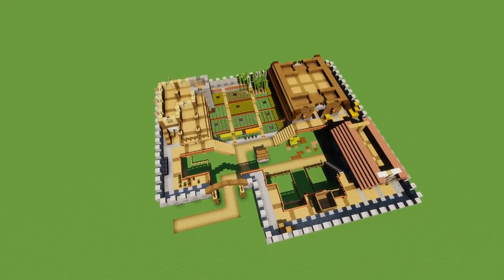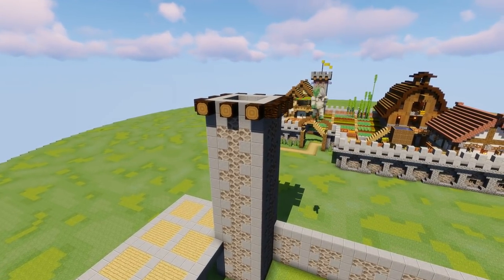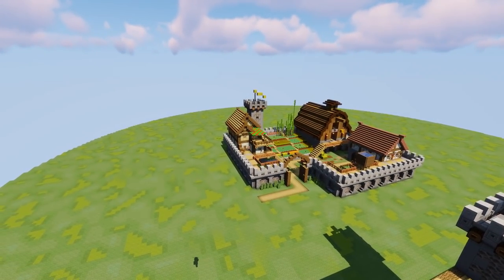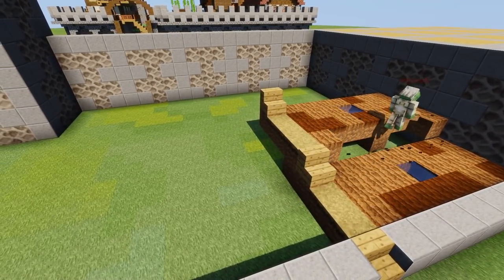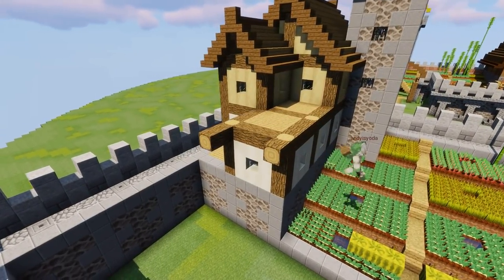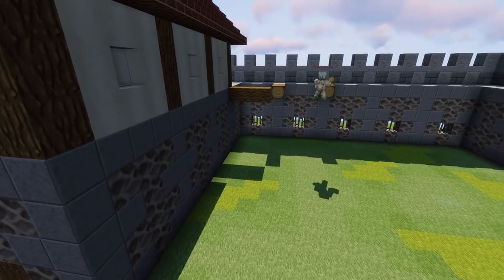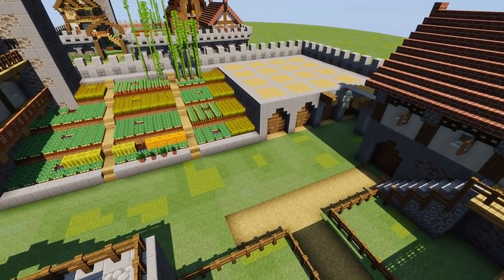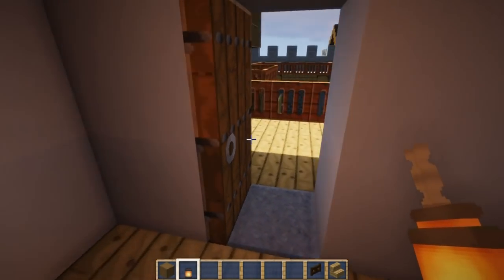Minecraft Fortified Farm #2 | Building Tutorial (EASY 5X5 Building)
How to build a fortified farm in Minecraft. Using the 5x5 building system we build a farm with plenty storage space, crops, animals and more!

💼 Texture pack is Stevens Traditional

FAQ:
A: Shaders above and texture pack is faithful for most videos except modern houses.